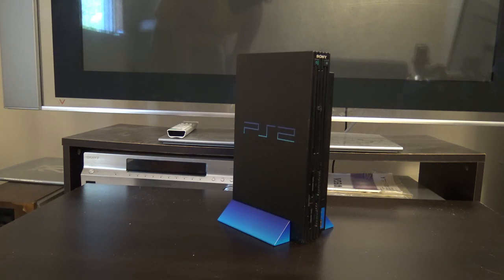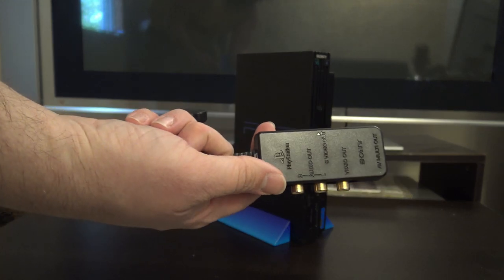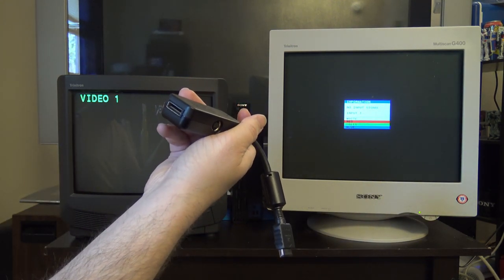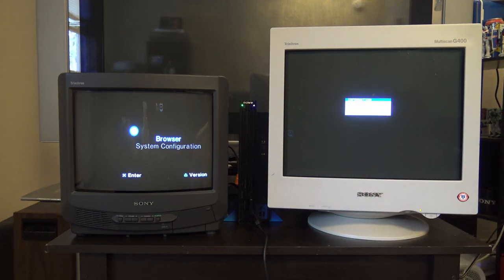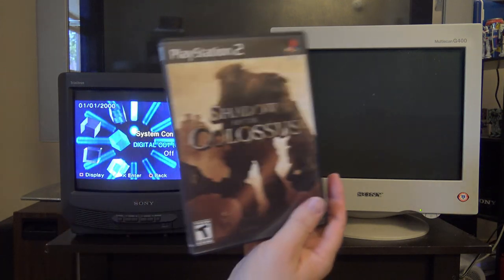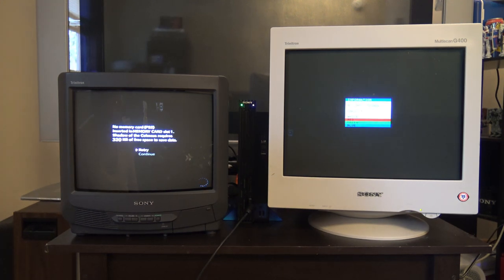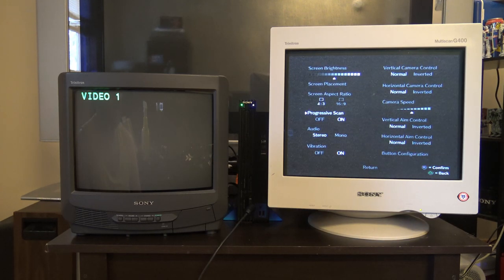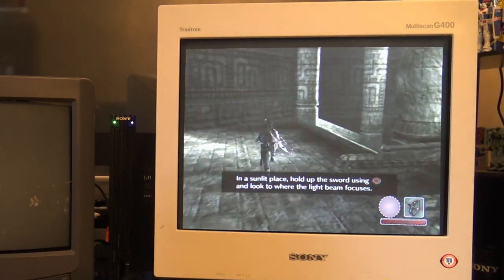PlayStation 2 VGA Cable (SCPH-10320) Overview